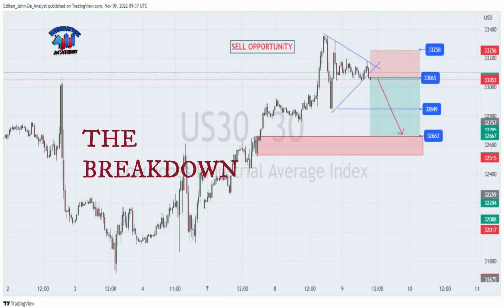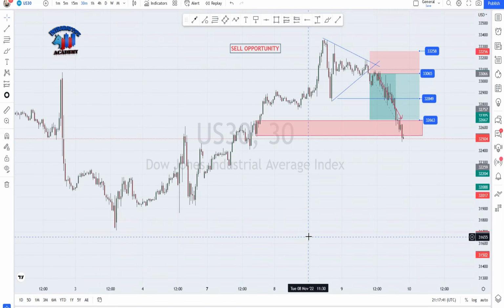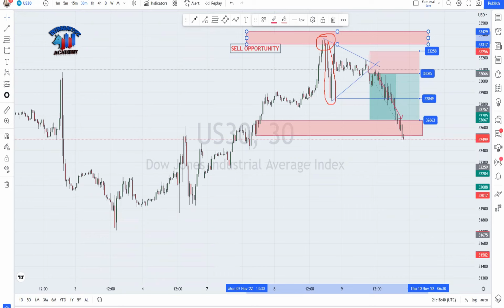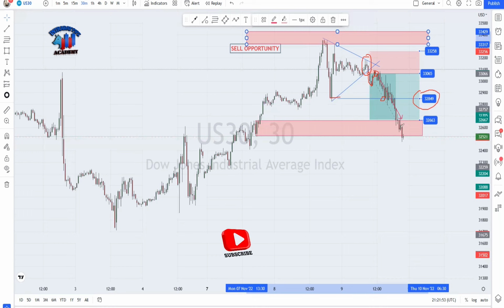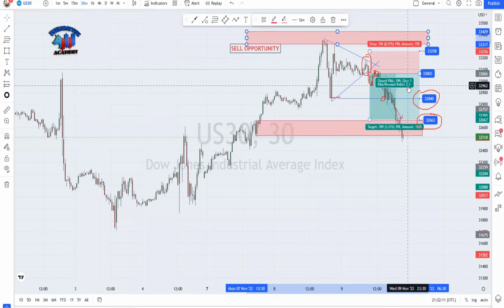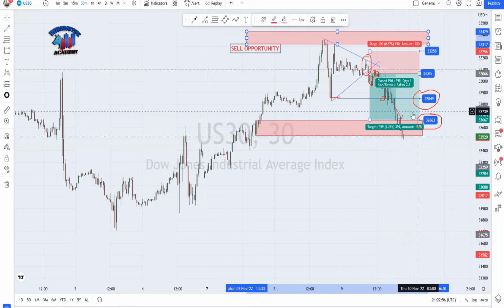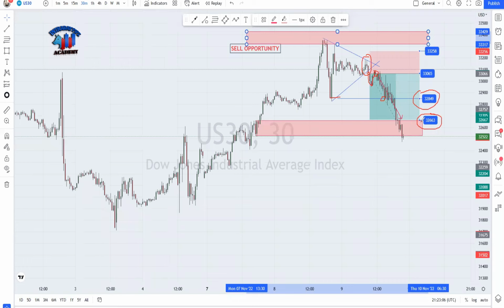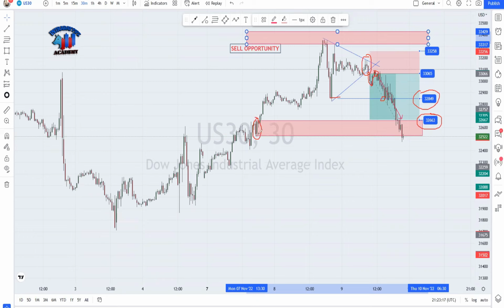SIMPLE ENTRY SETUP WITH +399 PIPS IN A DAY ON US30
In this video i have detailed the thought process and step by step analysis on how i identified 399 pips setup on us30 using simple support and resistance, simplified Supply and Demand, trendline coupled with will price action.

This is an educational content and not an investment advice.
Past data does not guarantee future result.